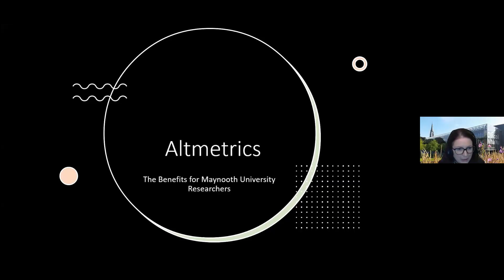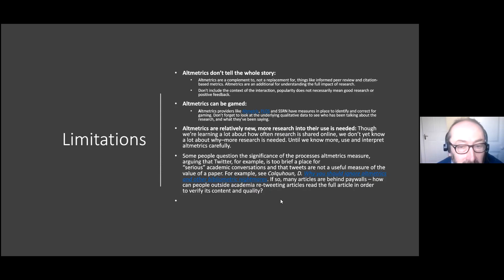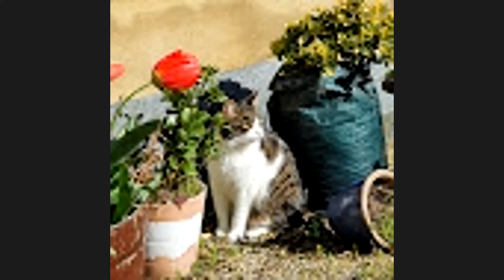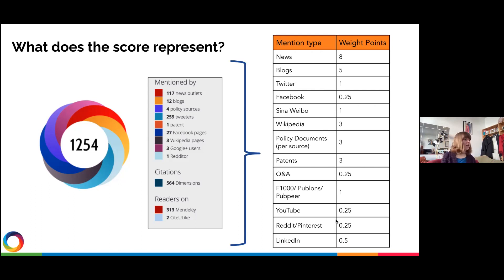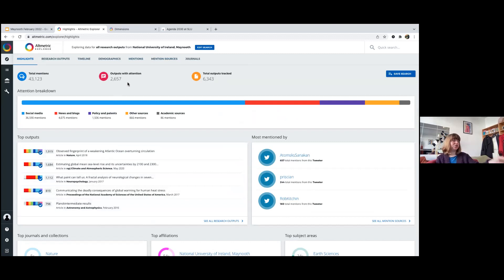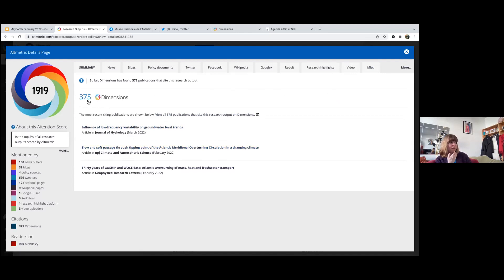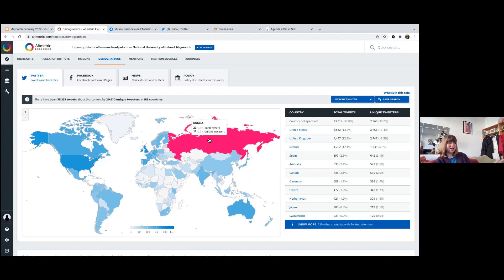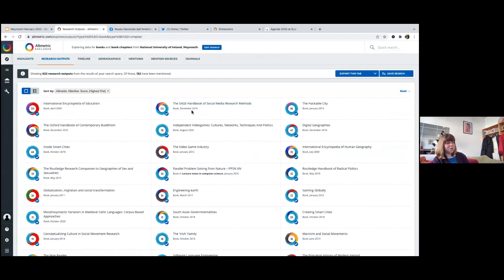Love Data Week 2022: Altmetric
The Benefits of Altmetric’s Explorer for Maynooth University Researchers
Ciarán Quinn, Maynooth University

In this brief presentation, Ciarán Quinn the MU Research Support Librarian will examine the potential benefits of Altmetric’s Explorer to MU Academics and Researchers.
Altmetric’s Explorer is an online tool that searches the web for “online attention” of research outputs. Unlike citation tracking databases (e.g., Web of Science and Scopus) which provide research metrics on scholarly publications. They can include (but are not limited to) peer reviews on Faculty of 1000, citations on Wikipedia and in public policy documents, discussions on research blogs, mainstream media coverage, bookmarks on reference managers like Mendeley, and mentions on social networks such as Twitter.
Sourced from the Web, altmetric’s can tell you a lot about how often journal articles and other scholarly outputs like datasets are discussed and used around the world. For that reason, altmetric’s have been incorporated into researchers’ websites, institutional repositories, journal websites, and more.
Knowing who’s talking about your research and what they’re saying is crucial in today’s increasingly online world. Ensuring your work is being accurately represented and interpreted, as well as getting to the right people at the right time, all plays an important factor its broader impact.
With altmetric’s, you can start to track this information as soon as your research is published – meaning no waiting around for citations, and the chance to engage directly with the audiences who are interested in your work.
Altmetric’s may reflect important non-academic impacts (societal impacts of research) and may appear before citations when an article is published, thus providing earlier impact evidence.

An Introduction to the Altmetric Explorer - How it can help you track the attention your work creates
Michelle Herbert, Engagement Manager, Altmetric

The Explorer for institutions is an intuitive platform that enables you to monitor the online active surrounding academic research. As a member of Maynooth University, you will be able to browse individual authors or departments within the University, as well as using the full Altmetric database to be able to track work from other Universities, including seeing who is funding this work

Some of the things you can achieve by using the Altmetric Explorer for Institutions:
• Improve grant application success
• Track influence as it happens
• Ensure effective reputation management
• Support your researchers
• Inform strategic decision making
• Report on outcomes and trends

You can use the Explorer to run reports and analyse attention on research that matters to you, you can do this by creating custom shareable reports, exporting your saved searches to CSV files to create additional graphs, using the API to do more in-depth reporting as needed.

Please make sure to sign up for your personal log in using your institutional email address before attending this session so that you can create and save your own searches after viewing the live demonstration.